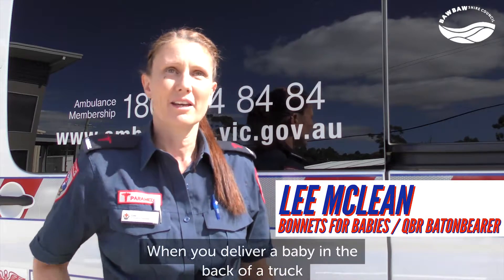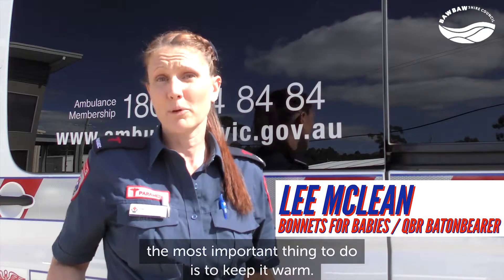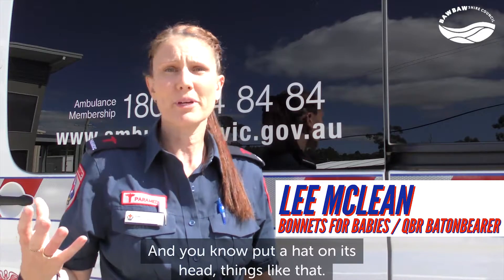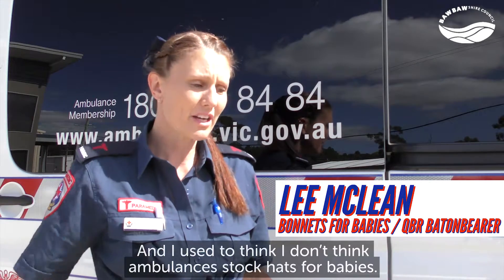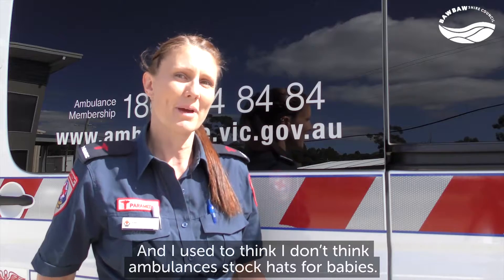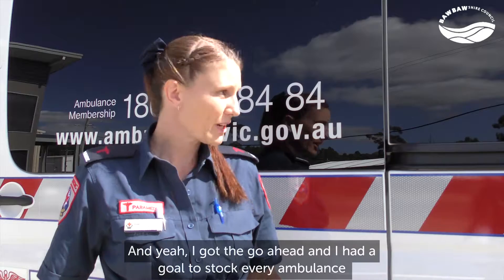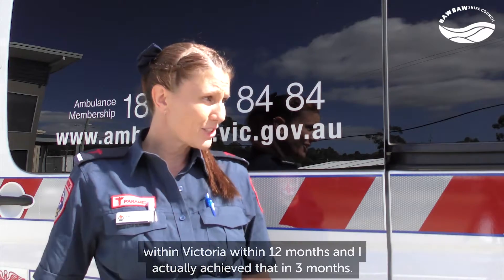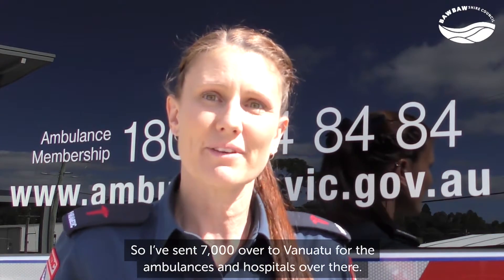Lee McLean - Bonnets for Babies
Lee McLean (QBR Batonbearer) tells us about her amazing initiative 'Bonnets for Babies'